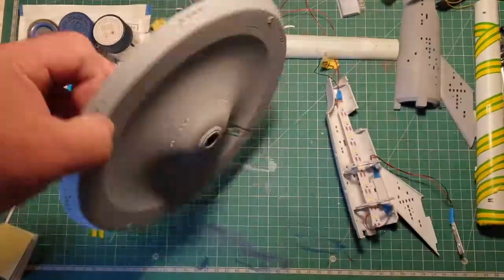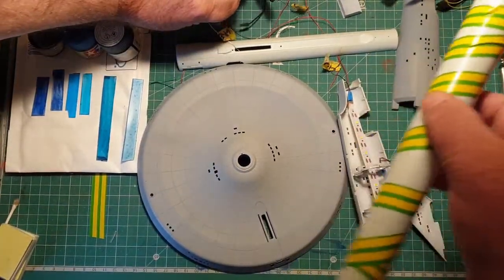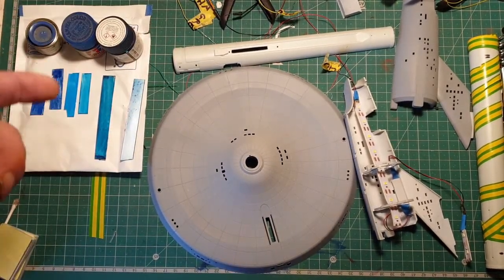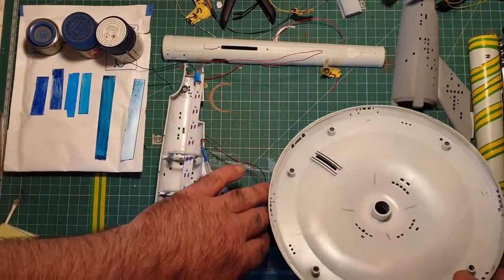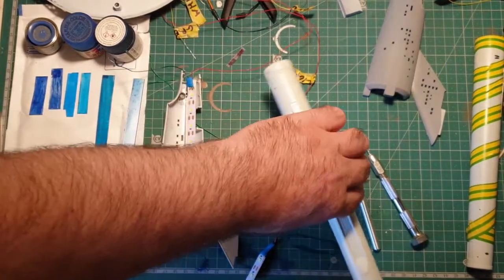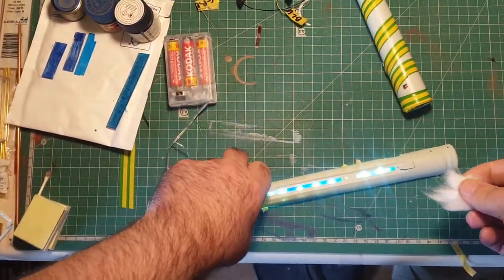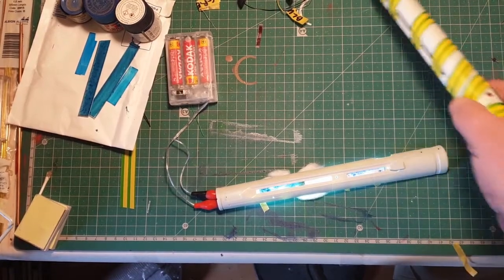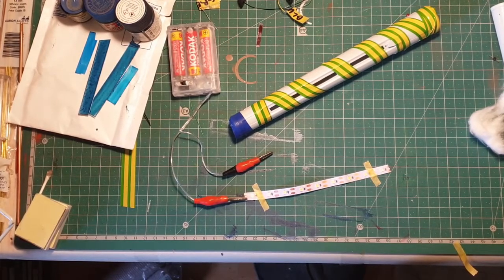Revell 1/600 TOS Enterprise Lit Build part 10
Testing colours for the warp strip leads to a test fit of the entire nacelle

Everything works together as it should